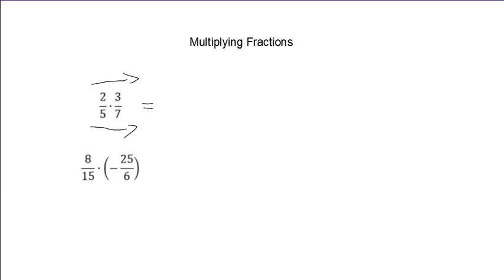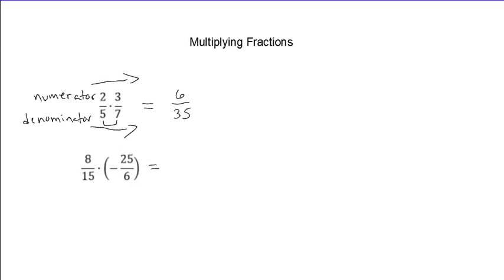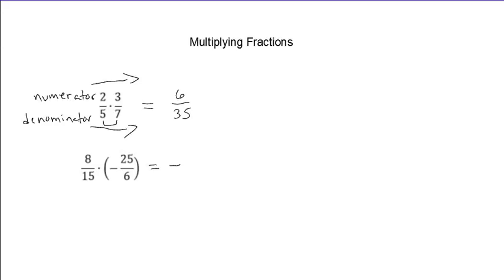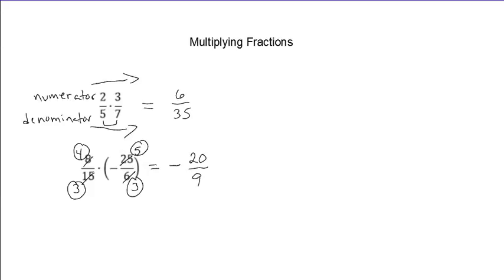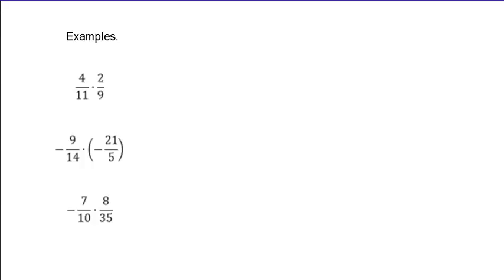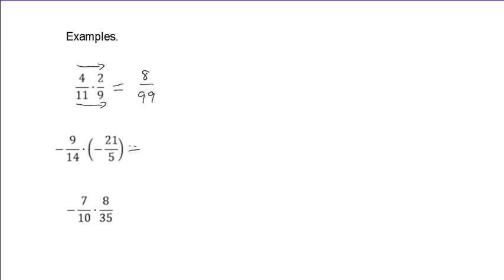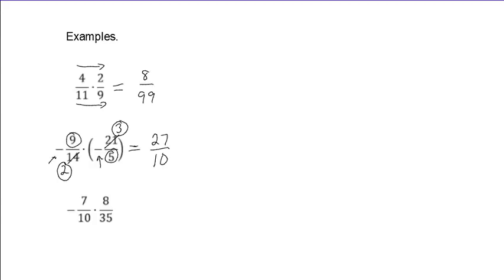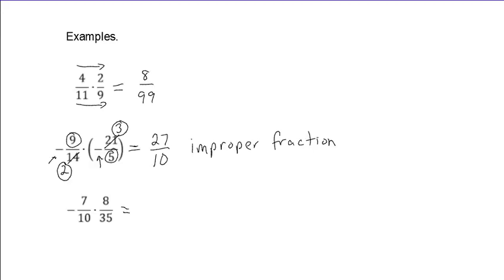Multiplying Fractions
Multiplying two numeric fractions.